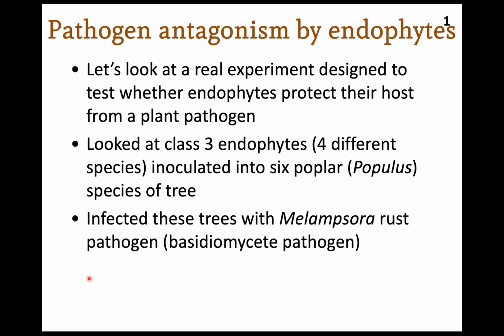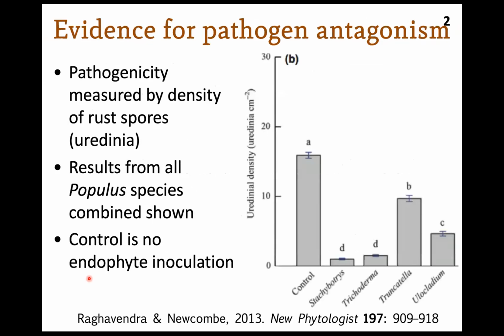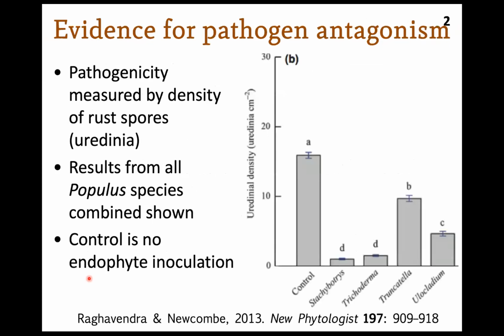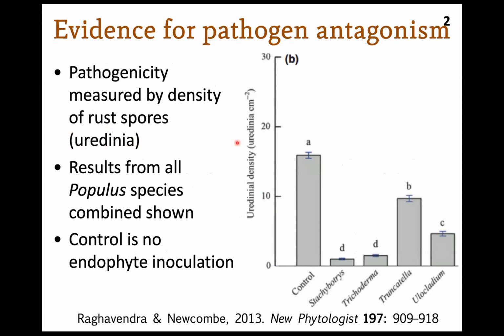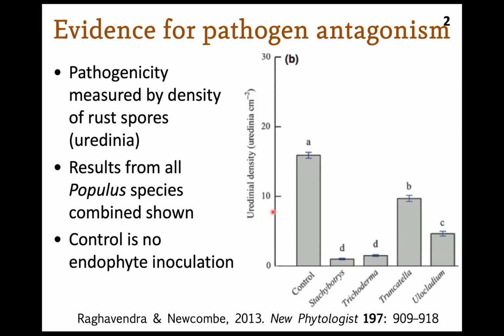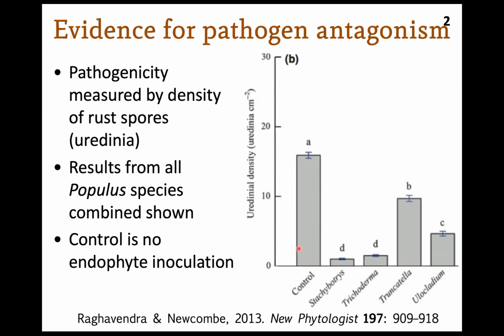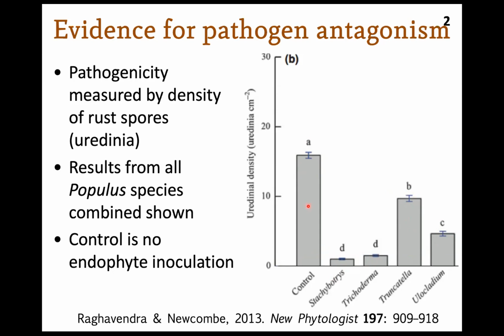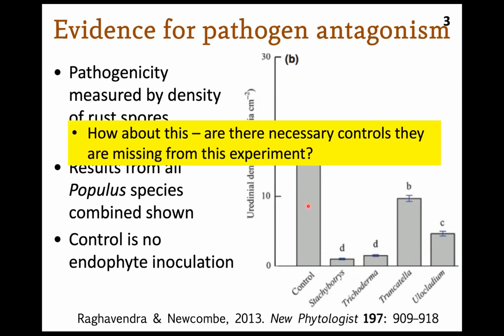324_2020_OLL_7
324_2020_OLL_7